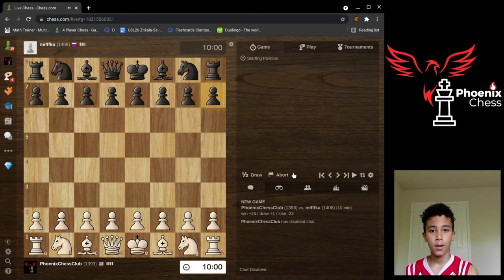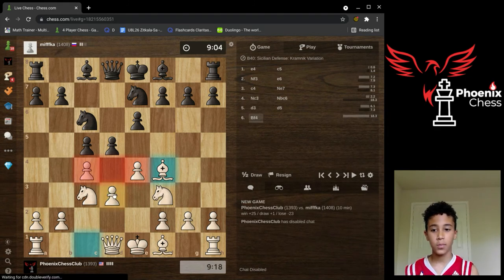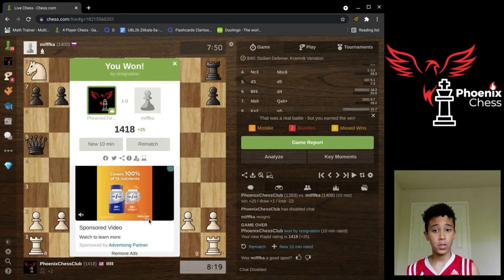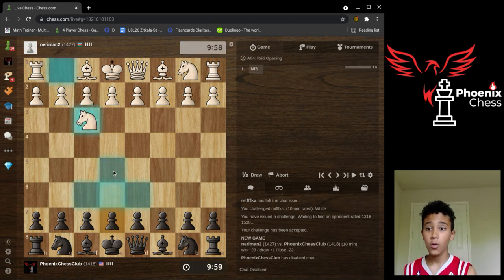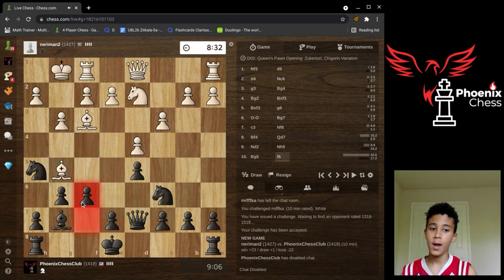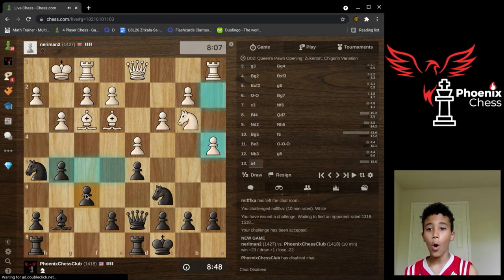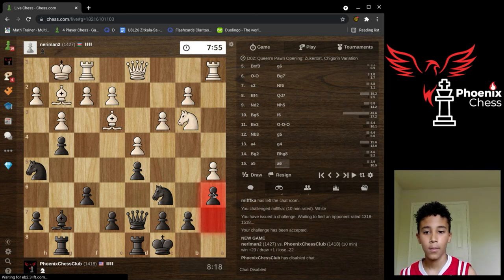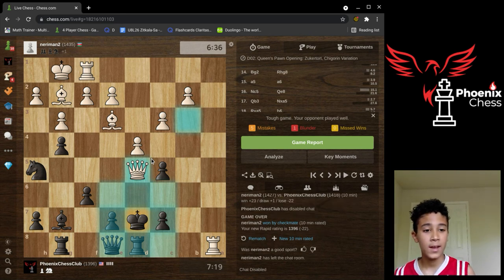How To Win Ten Minute Chess (Unexpected Results)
Very Interesting game